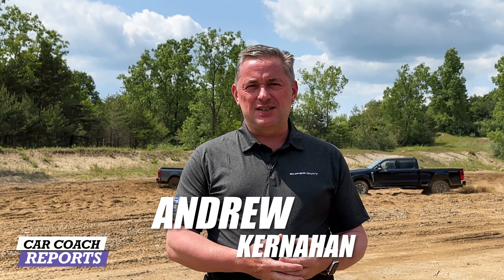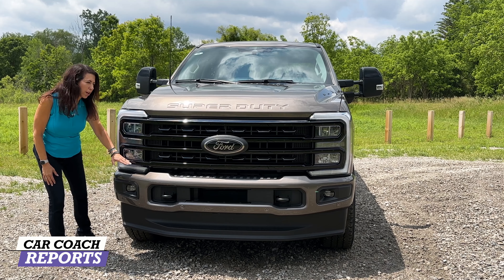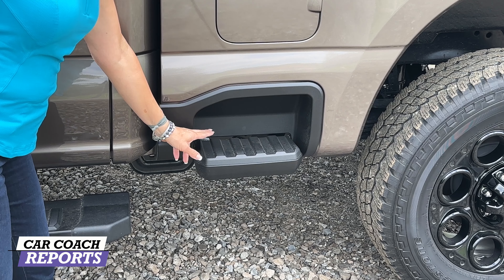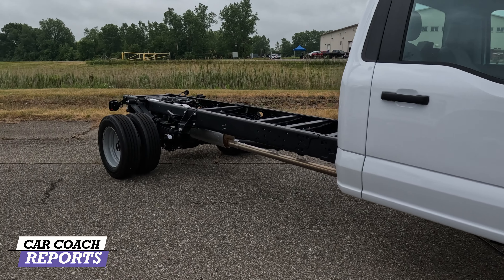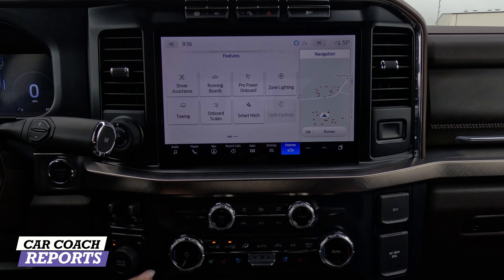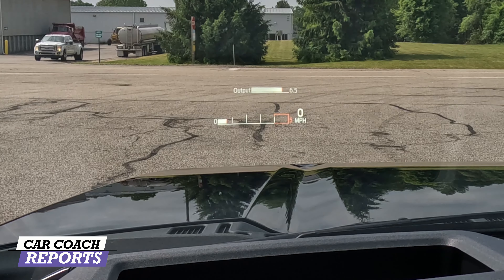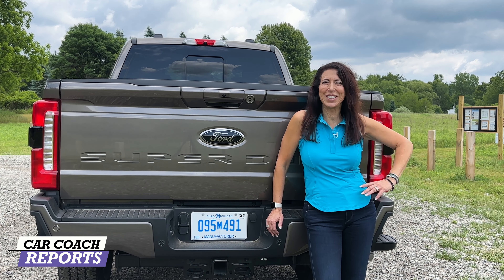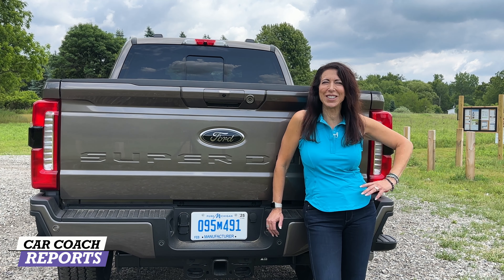Don't Miss Out on the 2023 Ford Super Duty Trucks: Special Interview!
Welcome to our comprehensive review of the 2023 Ford Super Duty! In this video, we delve into the powerful features and capabilities of this remarkable vehicle. The 2023 Ford Super Duty leaves no stone unturned when it comes to power. Its robust engine options, including the potent V8 and turbocharged diesel variants, pack a punch and ensure top-level performance for all your heavy-duty needs.

We have a special interview a Super Duty expert an explore how these engines combine raw power with refined efficiency, providing you with an unrivaled driving experience. Not only does the 2023 Ford Super Duty excel in sheer power, but it also boasts a plethora of advanced features. From new design details, new engine, advanced safety systems for towing and innovative connectivity features, this truck has it all. We take an in-depth look at these cutting-edge technologies and their seamless integration within the Super Duty's sophisticated interior.

When it comes to design and functionality, the 2023 Ford Super Duty is robust and durable build ensures that it can handle any task with ease, while its refined exterior styling exudes confidence and sophistication. Inside the cabin, you'll find a well designed space that offers unparalleled comfort and convenience, making every drive an enjoyable experience.

The new on board generator, Max Recline seats and so much more is new for the Super Duty.
Join us as we unleash the power of the 2023 Ford Super Duty and explore its remarkable capabilities. From towing capacity to payload, we examine how this mighty truck takes your productivity to new heights. Whether you need it for work or play, the Super Duty is a force to be reckoned with. Experience the ultimate combination of strength, advanced technologies, and remarkable design – the 2023 Ford Super Duty.

Price :
F250 - $43,970
F350 - $45,015
F450 - $58,455

0:00 2023 ford Super Duty
0:25 F250, F350, F450
0:55 Ford Super Duty Expert
3:59 Design changes
7:30 Upfitter options
9:47 Pro Trailer Backup Assist
10:10 Pro Trailer Hitch Assist
12:37 Max Reclining seats
13:02 Technology changes
17:29 Towing
20:11 work truck
20:59 weight scales
21:24 On board generator
22:02 Payload capacity
22:20 towing ratings
23:12 prices
23:51 Comments and questions